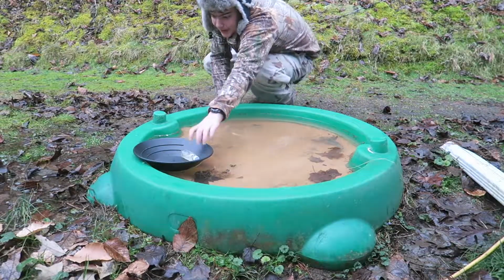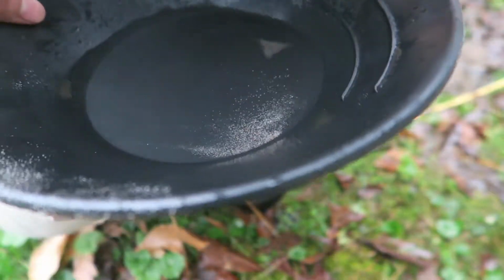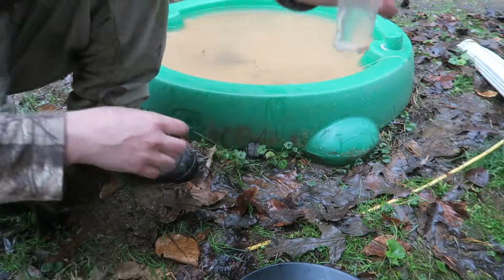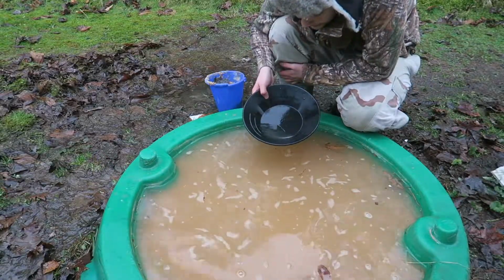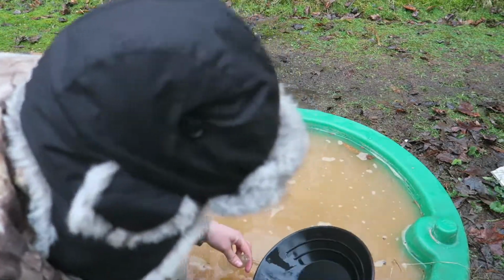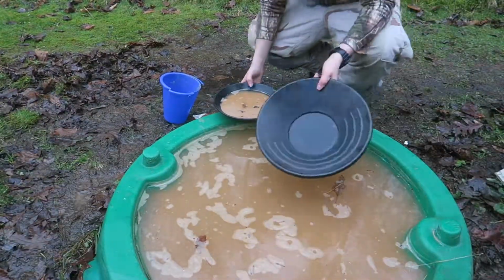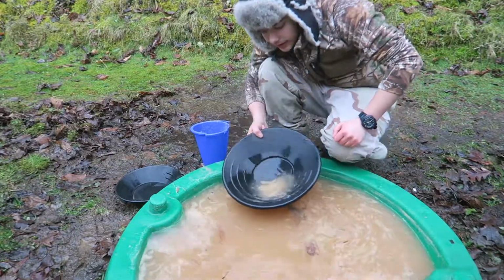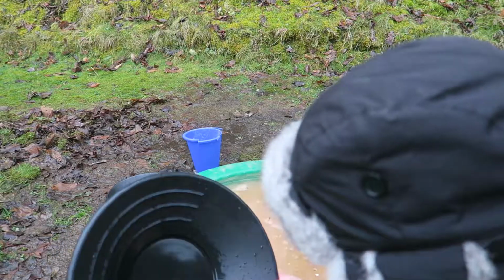Gold Panning In A Turtle???????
Today I Tried Gold Panning In A Sand Turtle, And Found A Micro Flake.
Awesome Happens